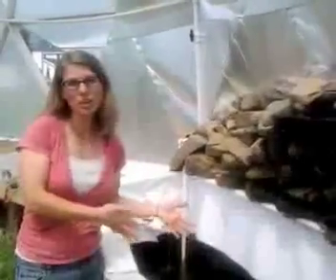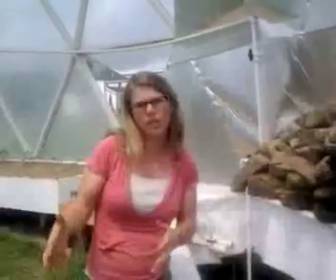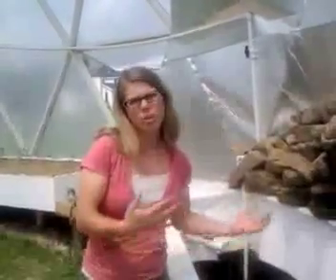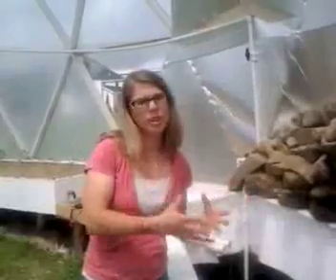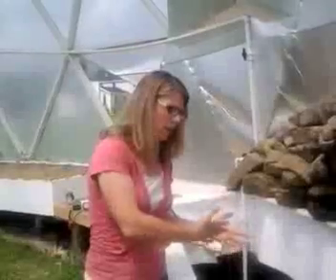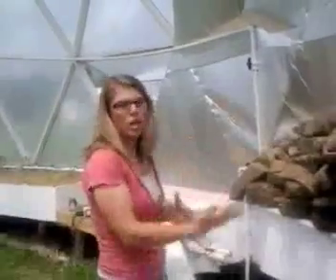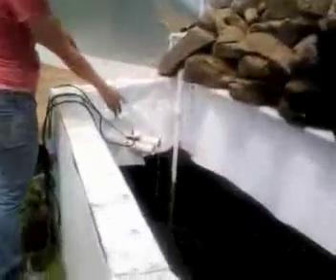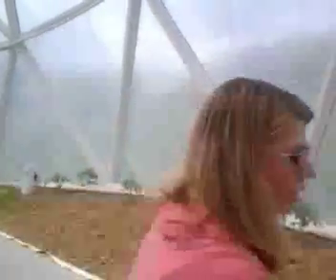Aquaponics in a Greenhouse Dome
With an aquaponics system in your greenhouse you can have fish to eat and nutrients for your plants.